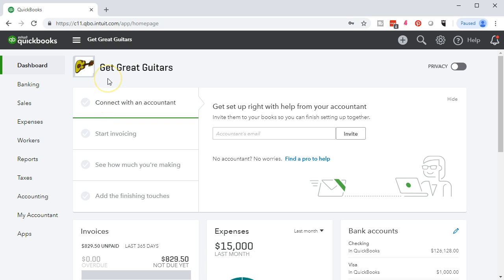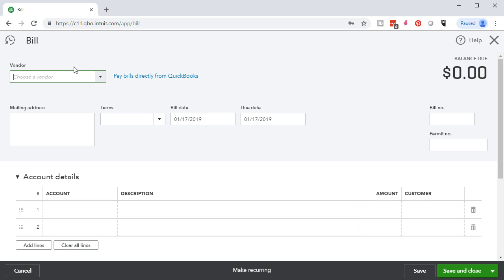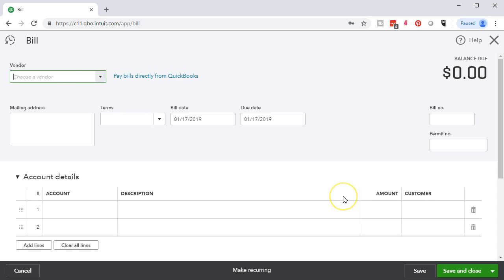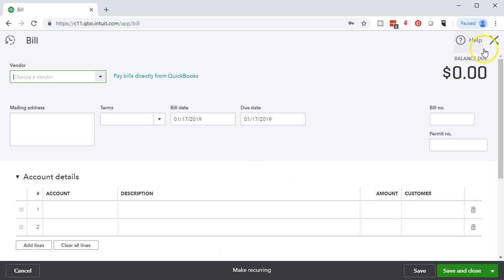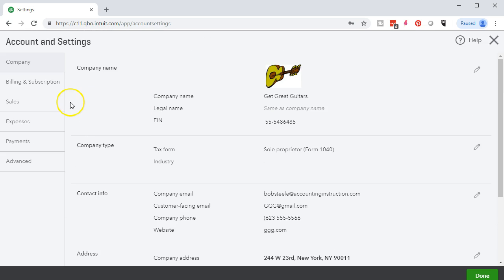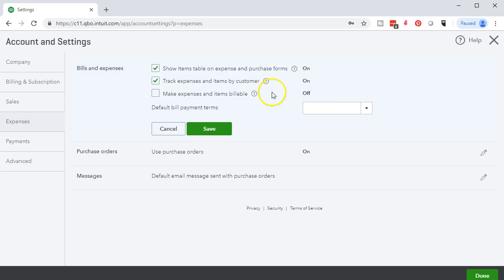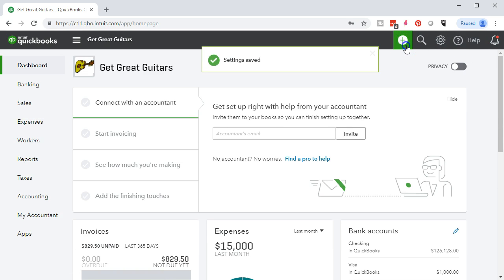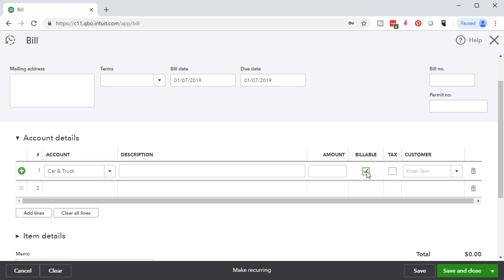QuickBooks Online 2019 Expense Billable Setting Turn on